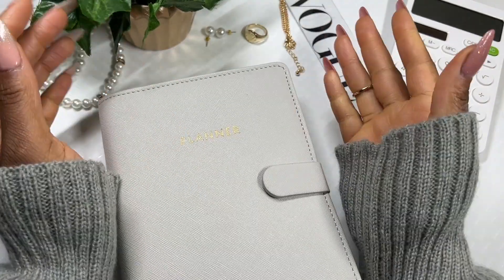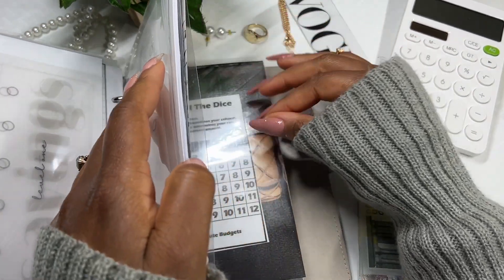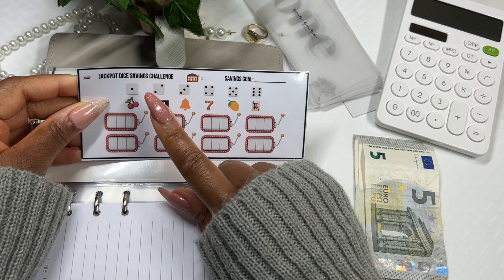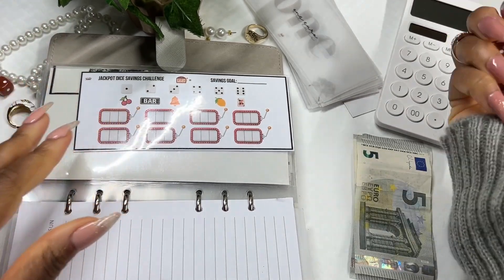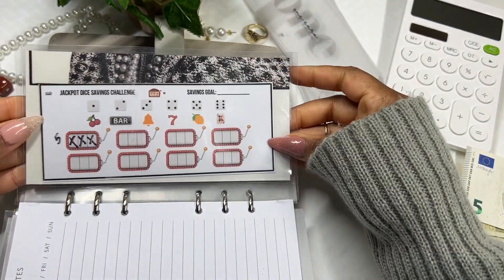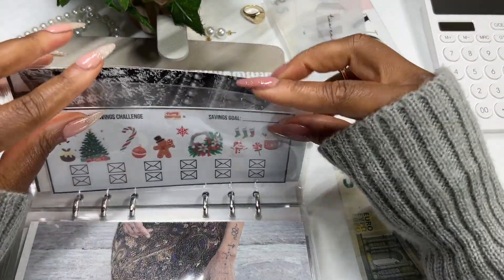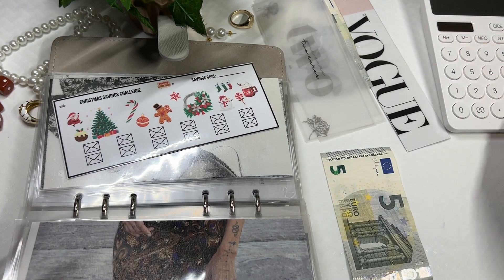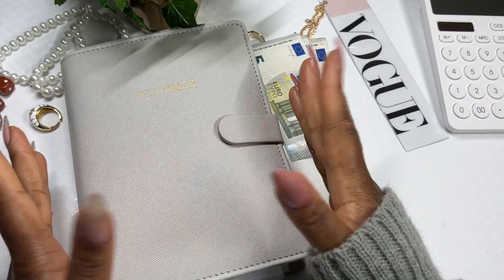Fiver Friday Cash Stuffing My Savings Challenges €25 | Low Budget Cash Envelopes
We are doing a mini cash stuffing into my mini savings challenges and cash envelopes low income friendly. Fiver Fridays is a new series of savings challenges where we cash stuff five 5.00 dollars, euros, pounds, any currency across various savings challenges. On Tenner Tuesdays is another new series of savings challenges where we cash stuff five 10.00 dollars, euros, pounds, other currencies across the remaining savings challenges we didn't get to during Fiver Fridays. All the funds I save in my savings challenges will go to my sinking funds and savings goals at the end of the month. Keeping things very simple and minimal.

Featured YouTubers and their Savings Challenges in this video:
@GoldenGirlBudgets Mini Savings Challenge (Etsy store)

Amazon Products I Use:
80 Micron Laminating Sheets
100 Micron Laminating Sheets
Magazine Pages or Your Choice of Design
OPTIONAL* Vellum Sheets
Ruler for Measuring
Paper Cutter

▪️ Featured Products on my Etsy store (DOWNLOAD ONLY)

TENZI & SHUT THE BOX SAVINGS CHALLENGE

JACKPOT CONNECT 4 & UNO DICE SAVINGS CHALLENGE

PLACE YOUR BETS DICE SAVINGS CHALLENGE

GB

▪️ Editing Apps I Use
VSCO
PicsArt
iMovie
Capcut
Canva
Tubebuddy - Sign Up Below!
Recorded on my iPhone 14 Plus